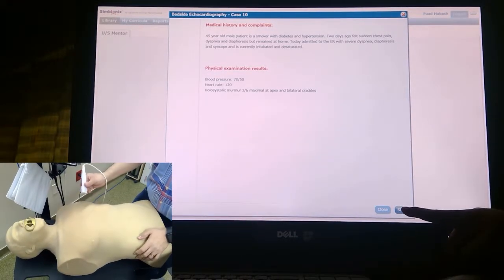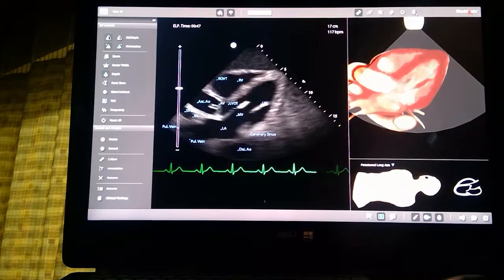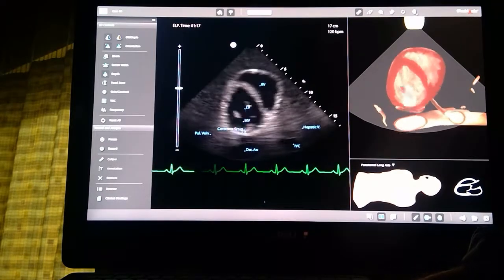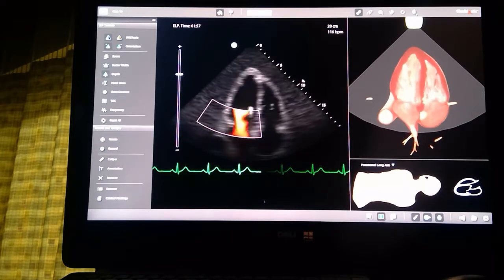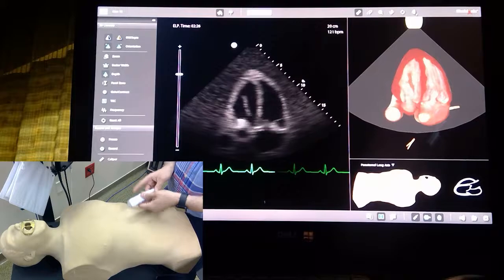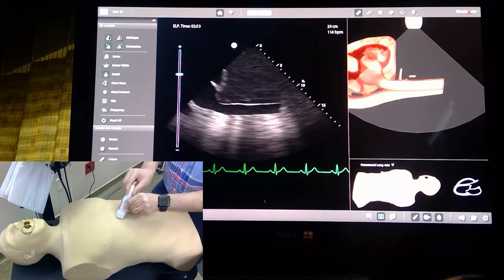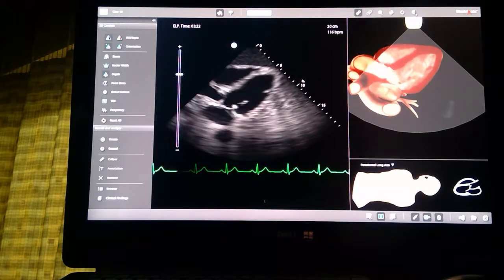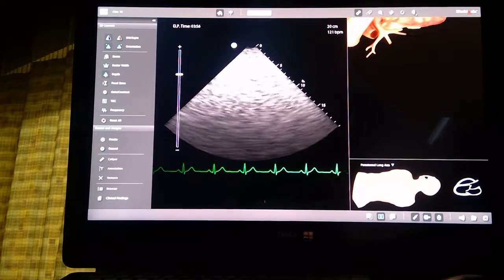Echo case - "I had chest pain but I will Stay home" - Basic Echocardiogram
Case #4 - "Stay home" - Basic Echocardiogram for medical students and residents -  Dr Jamal USMLE

This is a mini case on echo simulation.

For more information about Dr Jamal and his services, notes and videos, check